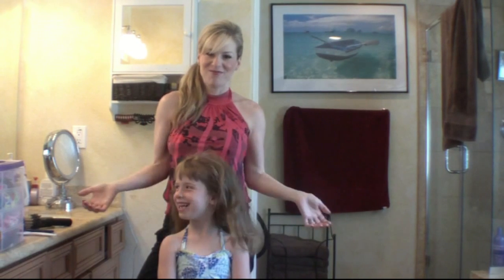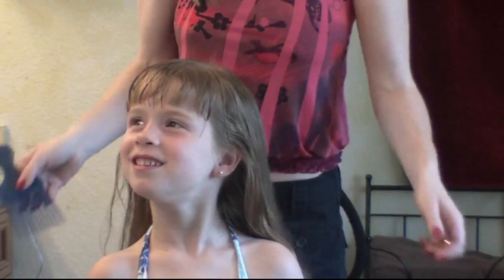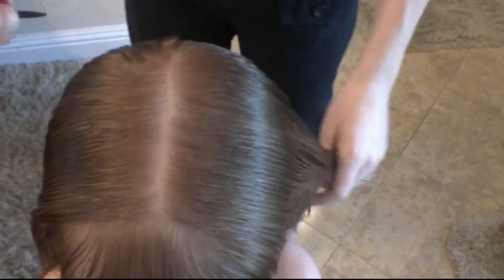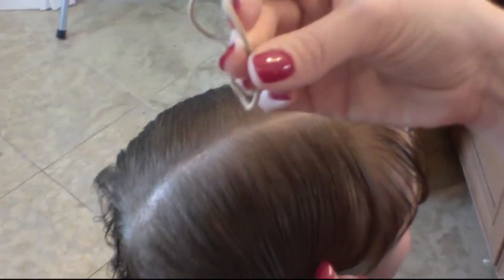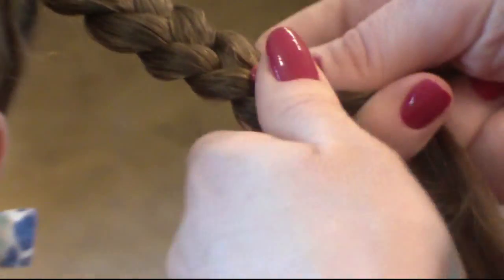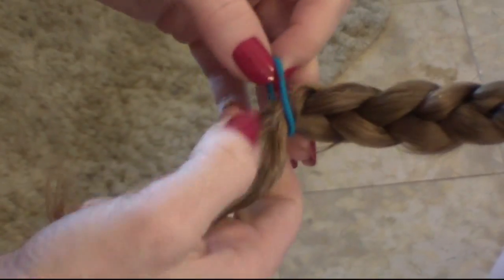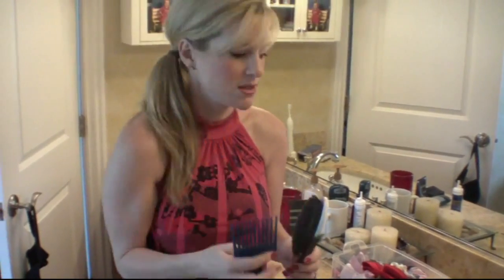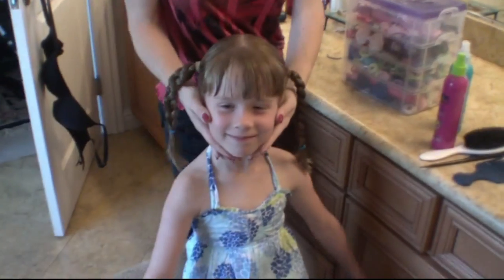How to make princess hair braids in HD tutorial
This is an instructional video on how to braid your little girl's hair.